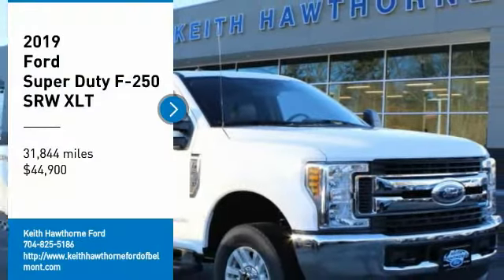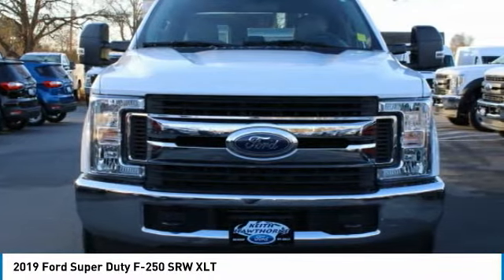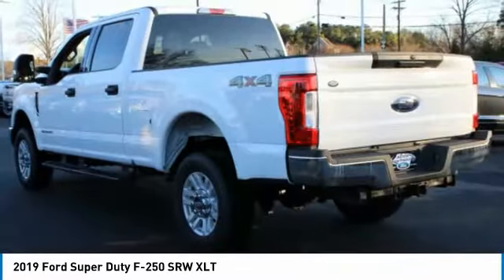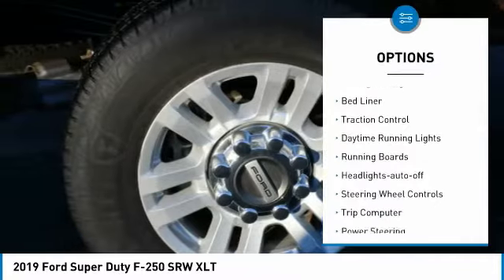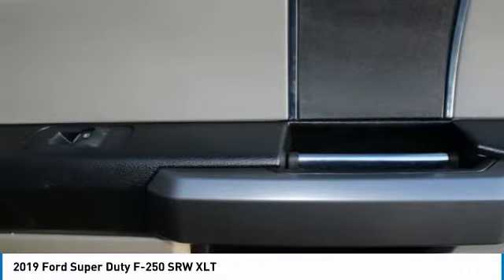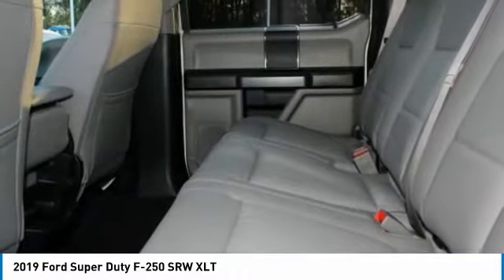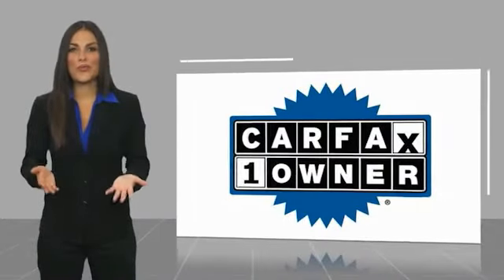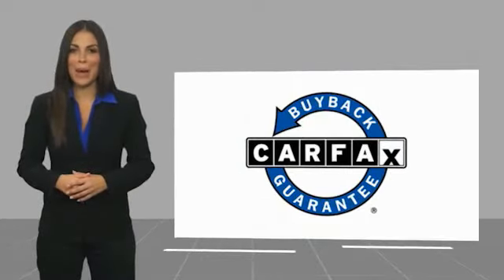2019 Ford Super Duty F-250 SRW P1676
2019 Ford Super Duty F-250 SRW XLT

617 N. Main St.

CARFAX 1-Owner, Excellent Condition. 4x4, Turbo, Alloy Wheels, Back-Up Camera, Onboard Communications System, iPod/MP3 Input, Satellite Radio, WHEELS: 18 SPARKLE SILVER PAINTED CA... TRANSMISSION: TORQSHIFT 6-SPEED AUTOM... Tow Hitch KEY FEATURES INCLUDE: 4x4, Back-Up Camera, Satellite Radio, iPod/MP3 Input, Onboard Communications System Ford XLT with Oxford White exterior and Medium Earth Gray interior features a 8 Cylinder Engine with 450 HP at 2800 RPM*. OPTION PACKAGES: ENGINE: 6.7L 4V OHV POWER STROKE V8 TURBO DIESEL B20 manual push-button engine-exhaust braking and intelligent oil-life monitor, 175 Amp Heavy Duty Alternator, 34 Gallon Fuel Tank, 3.31 Axle Ratio, Dual 78-AH 750 CCA Batteries, PLATFORM RUNNING BOARDS, TIRES: LT275/65RX18E BSW A/S (STD), TRANSMISSION: TORQSHIFT 6-SPEED AUTOMATIC (6R140), SelectShift, WHEELS: 18 SPARKLE SILVER PAINTED CAST ALUMINUM bright hub covers/center ornaments (STD). Serviced here, Non-Smoker vehicle. EXPERTS ARE SAYING: Edmunds.com's review says Hook up your trailer, load up all your heaviest gear, and you'll still have a vehicle that will pamper you on the longest of road trips. The 2019 Ford F-250 Super Duty is at the head of a class of modern heavy-duty trucks with maximum comfort and capability.. SHOP WITH CONFIDENCE: CARFAX 1-Owner MORE ABOUT US: What Does Keith Hawthorne Ford Offer Drivers from Belmont, Charlotte, Gastonia, Shelby, Hickory, Mount Holly, NC, and Fort Mill, SC? Truly Exceptional Customer Service from Every Angle and most importantly the Keith Hawthorne Advantage on all new vehicles and certain used vehicles. Pricing analysis performed on 2/6/2020. Horsepower calculations based on trim engine configuration. Please confirm the accuracy of the included equipment by calling us prior to purchase.